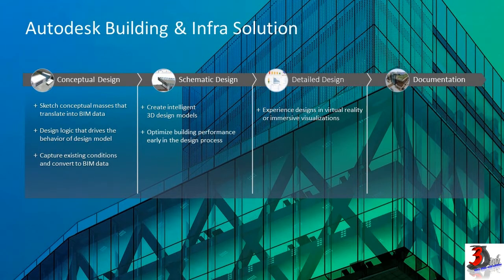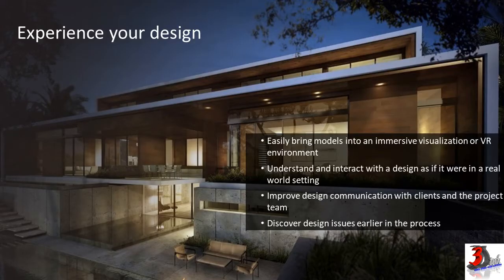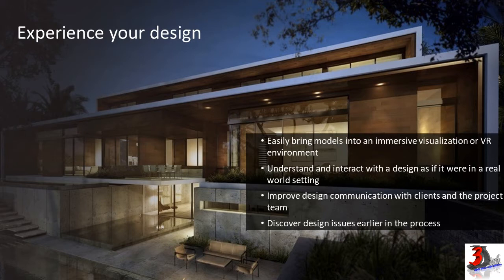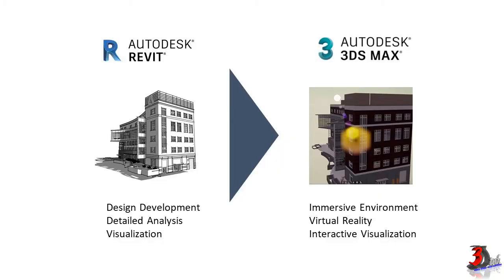BIM for Construction - Part 9 (3DSMAX)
Learn how Autodesk AEC Collection helps to reduce fragmentation among professionals across building delivery stages and how it helps to bring your project into the next level